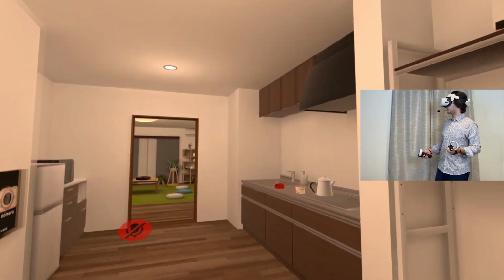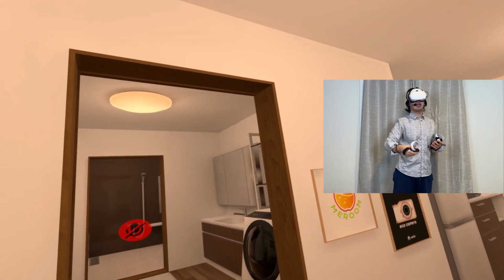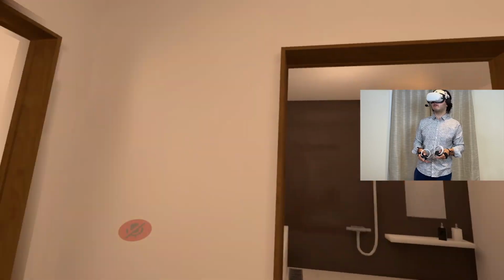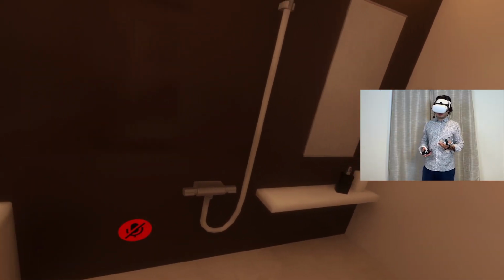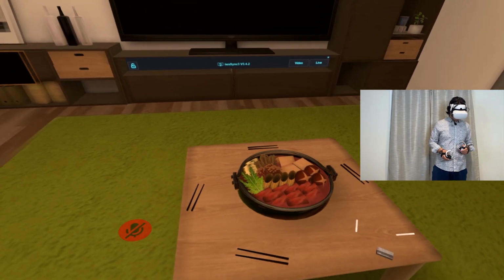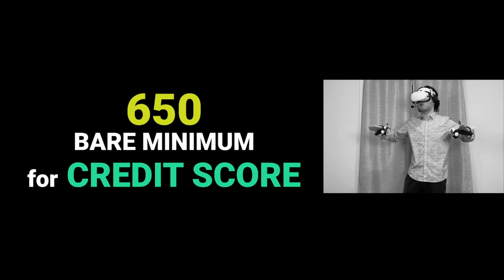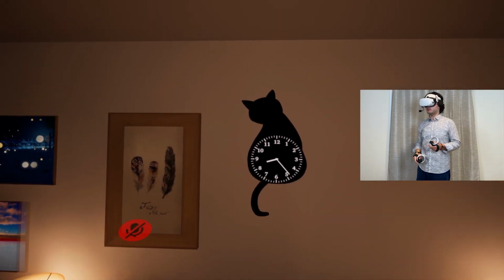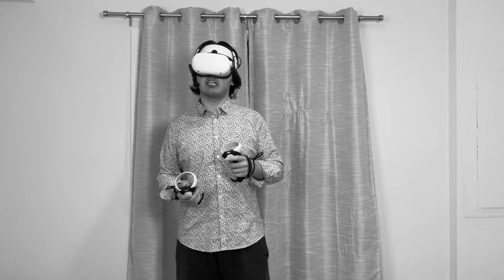Realtor Tours TINY TOKYO APARTMENT in VR | Oculus Quest 2 VRChat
🔴 Mod Mic Wireless:
(I use a Mod Mic Wireless to record audio for my VR videos!)

SOCIAL

While there is a large amount of speculation and uncertainty regarding virtual reality, I personally believe that it can be used as an amazing entertainment tool, teaching tool, and can help build life-long connections. Hopefully, over the next few years, we see some rapid development in VR and see it become more mainstream. It is not something to fear but something to look forward to!

On my channel, I make lots of VR content relating to education and entertainment. I hope my videos can guide you through the world of virtual reality as it can be daunting at first.

The style of this video is similar to Thrillseeker and Unus Annus. A large influence on this series has come from content creators like Michael Reeves, Dave2D, Sugar Pine 7, and Ludwig Ahgren.